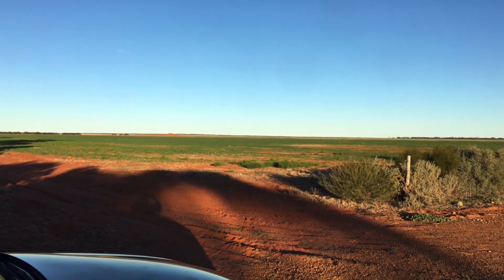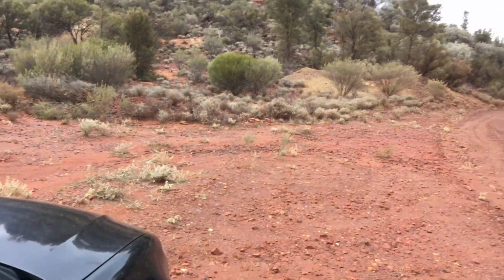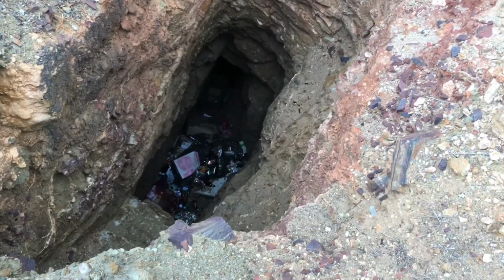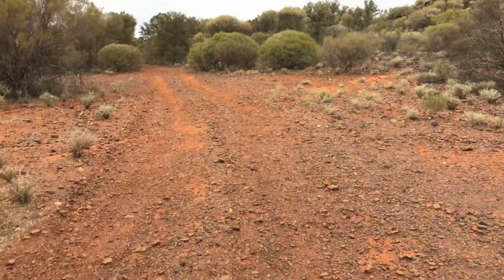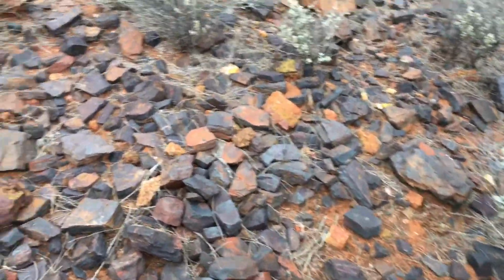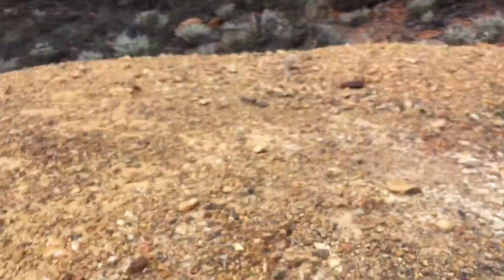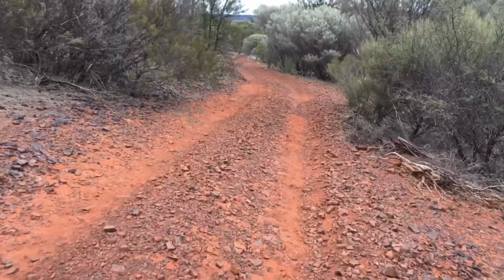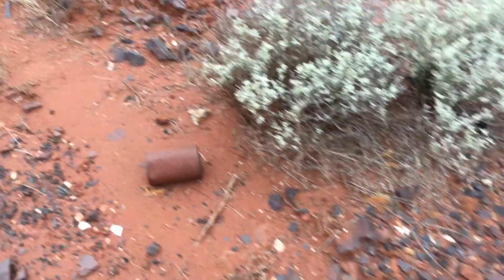Exploring Old Gold Mines and Lake Ballard In Western Australia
The mines are in the Mt Jackson area of Western Australia.